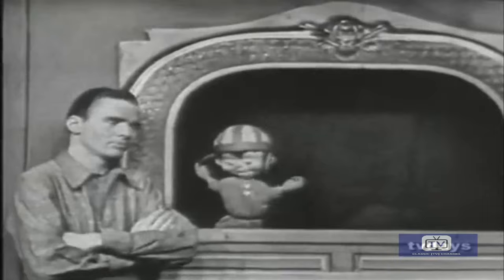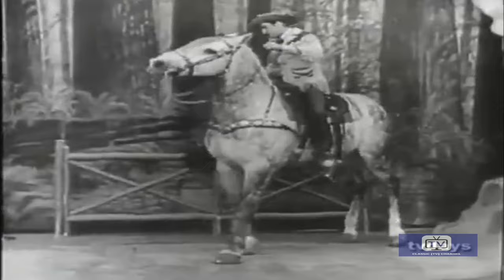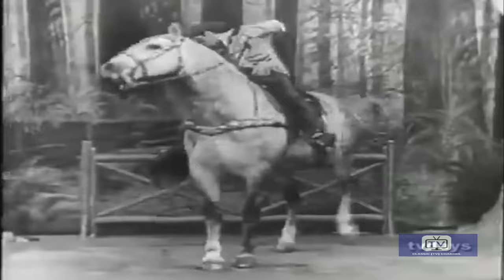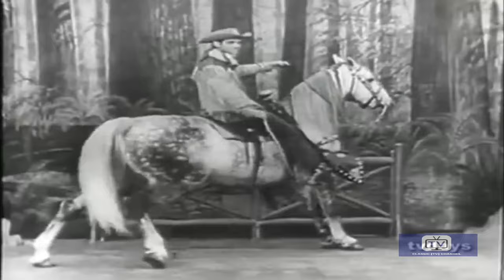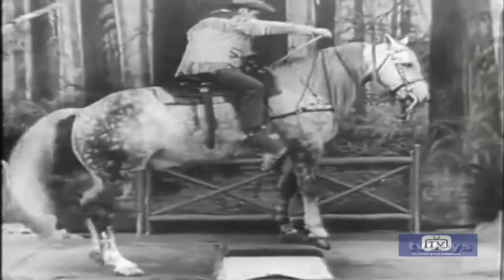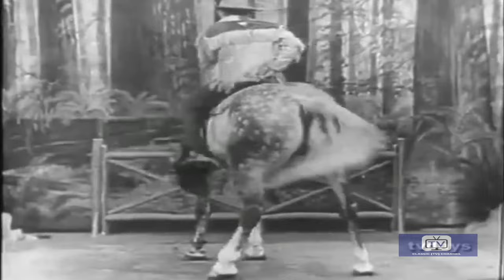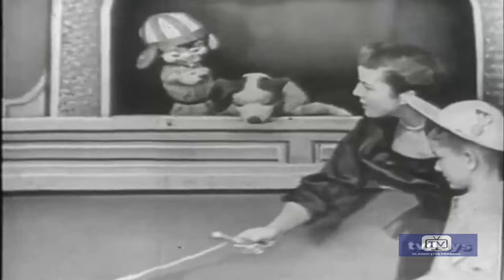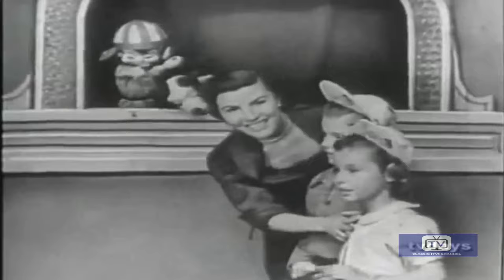The Rootie Kazootie Club (1952) | Todd Russell | Frank Milano | The Paul Ashley Puppets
A popular childrens tv show of the early 1950s.

Stars: Todd Russell, Frank Milano, The Paul Ashley Puppets